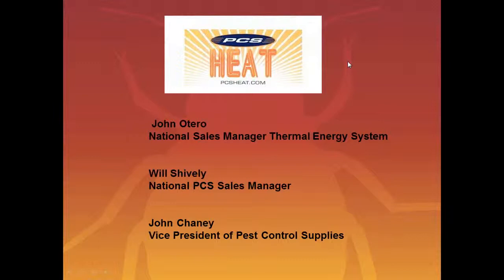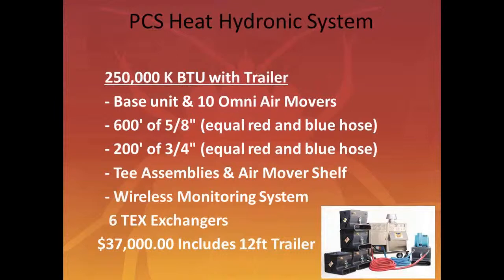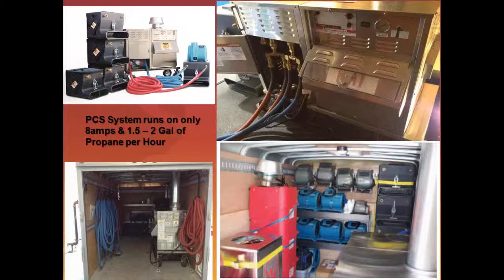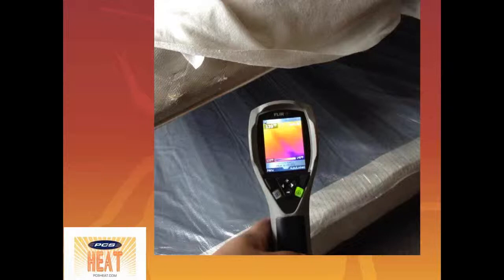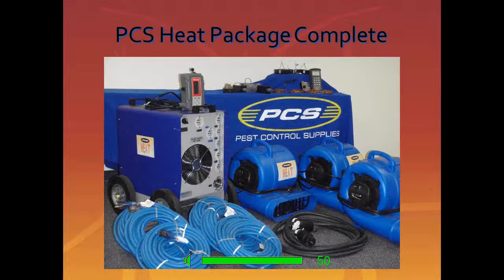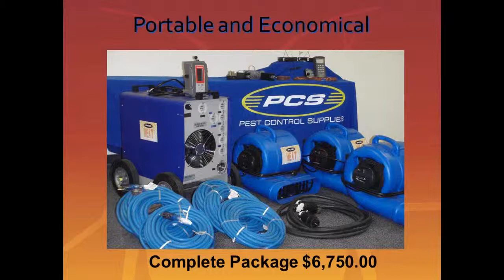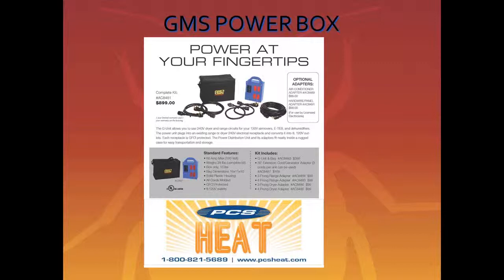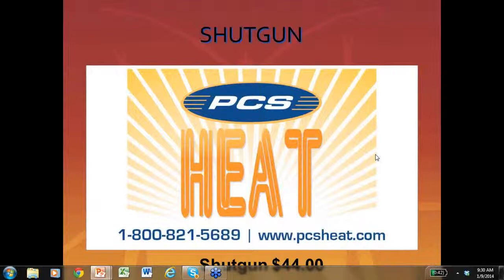New HEAT Technology for the Bed Bug Industry